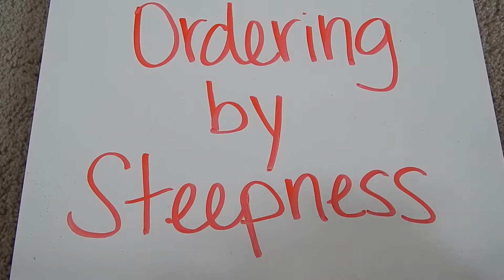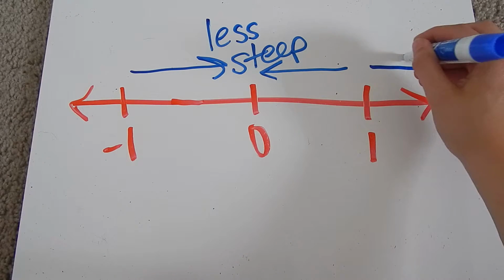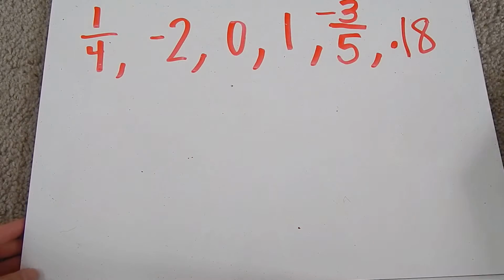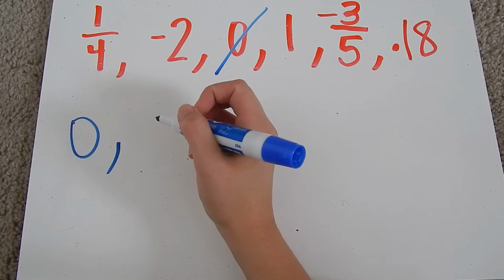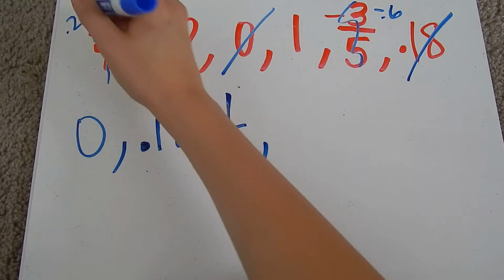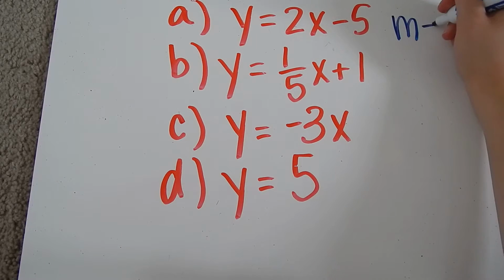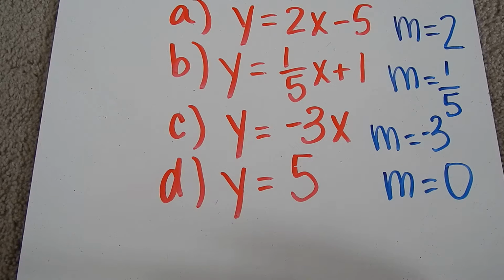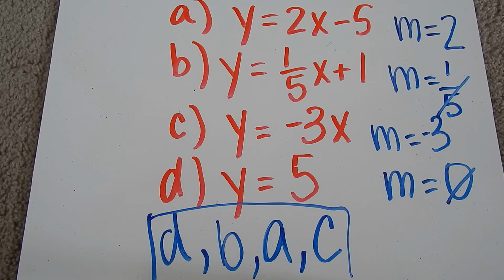Ordering Slope by Steepness Tutorial